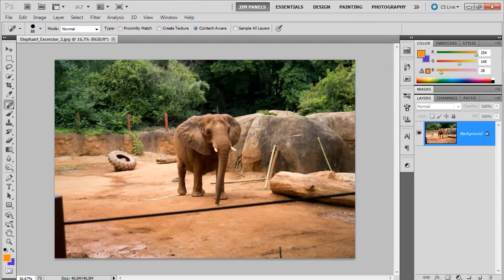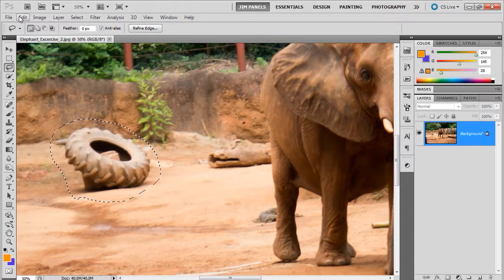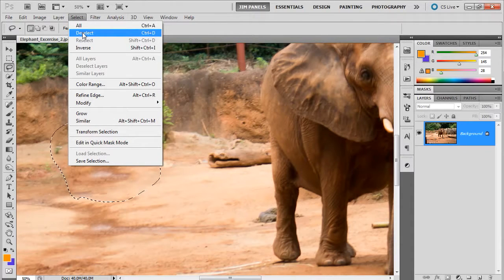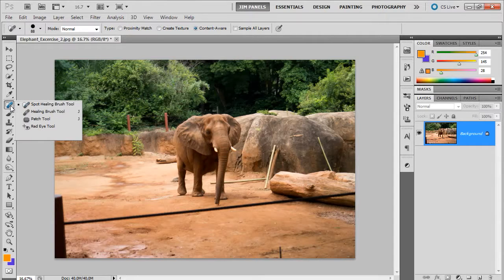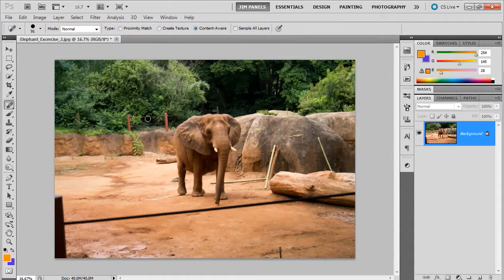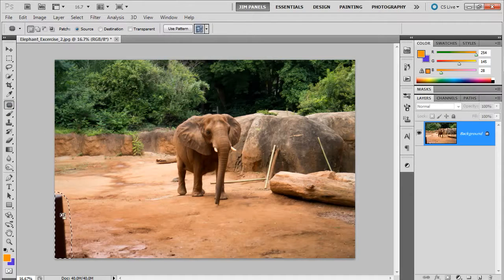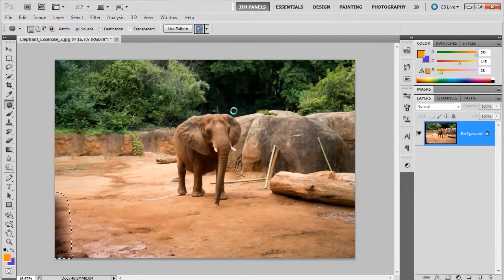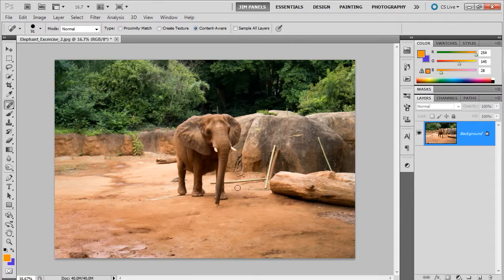Photoshop Tutorial: Use Content aware Tools In Photoshop CS5 For Removing People/Objects from Photos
How to Use Content-Aware Fill in Photoshop

Content-Aware fill is a simple way to remove objects from your images. Learn how to remove anything from a photo in a couple of simple steps!

What is Content-Aware Fill?

Content-Aware Fill is located in the Fill dialog ‘Edit - Fill’. Content-Aware fill works by analyzing a photo and filling in a selected area with similar texture and color from the rest of the image.

How to Remove Objects

To remove an object from your photo using Content-Aware Fill, create a duplicate of the background layer by dragging it onto the new layer icon.

Next, select the object you would like to remove using any selection tool. In this example, we use the lasso tool to make a rough selection around the dog in the image. Once selected, go to ‘Edit- Fill’ and choose ‘Content-Aware’ from the drop-down menu.

That's it! whatever you selected should be gone! If the tool doesn’t do a perfect job, make a new selection and try it again - often times it will do better the second time.

S.M.Mamun
(monpagoltechpack-MonPagolTechPack-Mon Pagol Tech Pack)